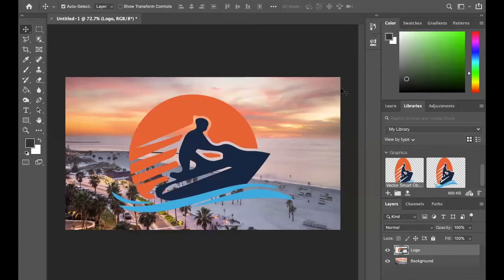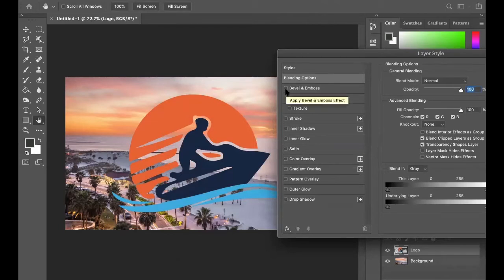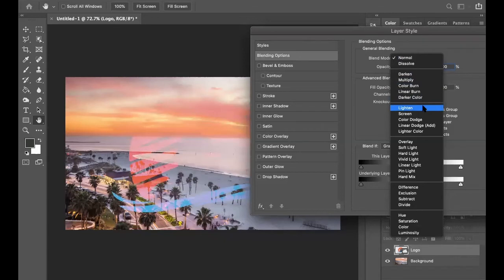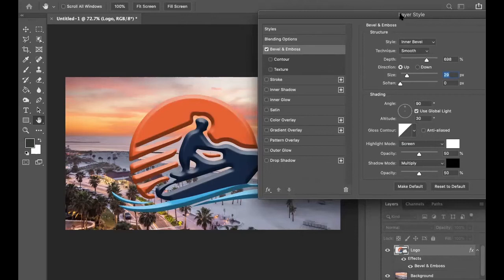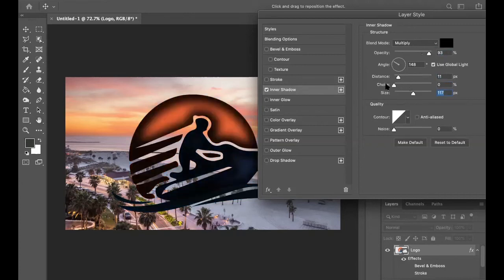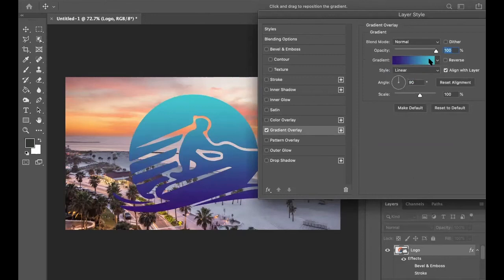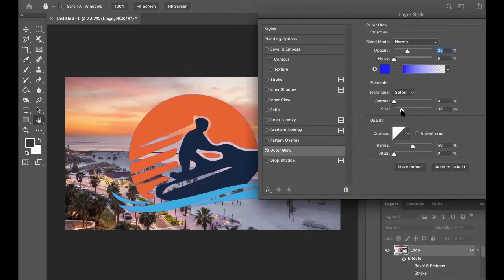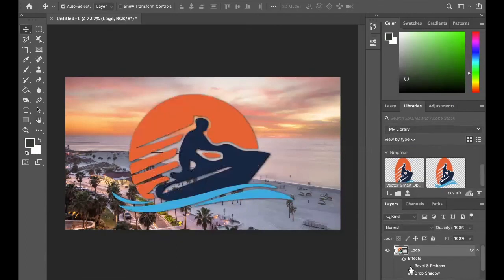Photoshop Basics: Layer Effects